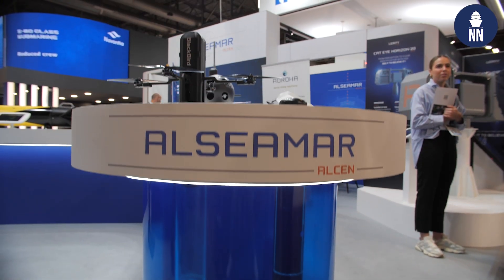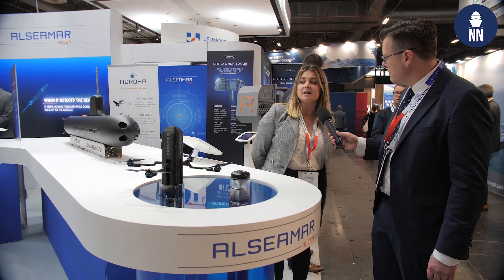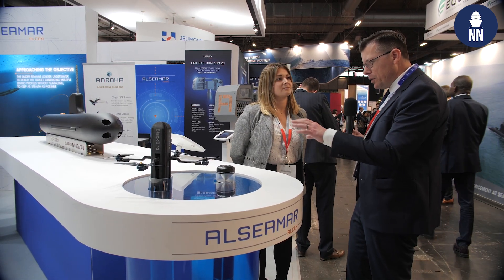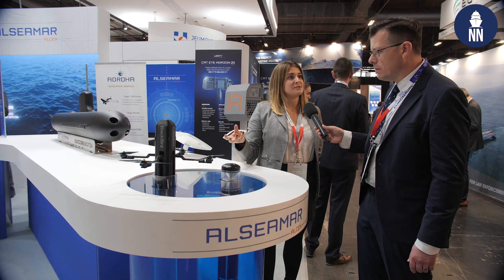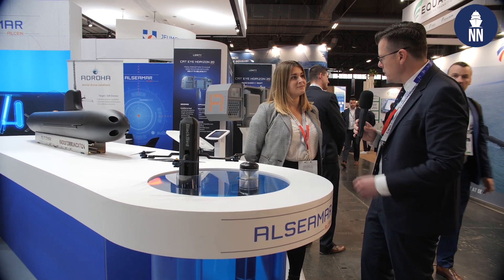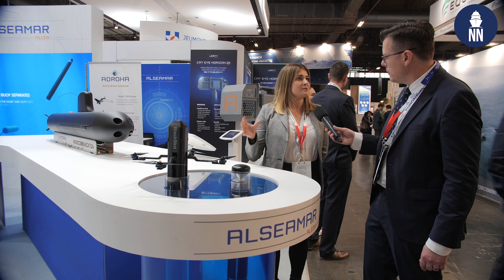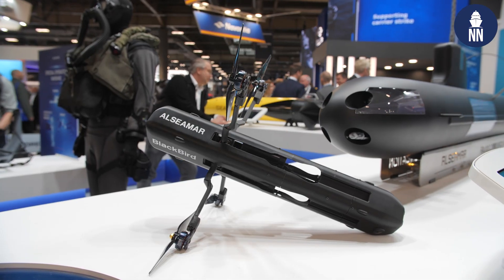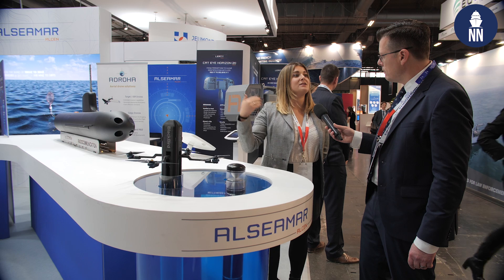Blackbird submarine-launched UAV at Euronaval 2024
French SME ALSEAMAR lifted the veil on its Blackbird submarine-launched drone (UAV), at the Euronaval 2024.

Launched a year ago as part of an experimental operation with the French Navy and the AID (Defense Innovation Agency), the SME from the south of France has teamed up with another company, Adroha, and built on its X-SUB remote underwater antenna concept to innovate and go further in collecting information from submerged submarines

The primary objective of this project is to deploy a UAV from a submarine in so-called “deep” immersion, and retrieve images taken by the latter in real time.

For mission control, the UAV can be given a predefined mission prior to deployment, or it can be given a mission when the UAV is in flight. To pilot it from underwater, the company uses its existing solution, which consists of a remote antenna launched from the submarine's SSE when it is underwater, and which acts as a relay signal. This is deployed just before the UAV's release, which takes place via the same channel as the X-SUB, and is linked to a “ground control system” implemented in the submarine. .